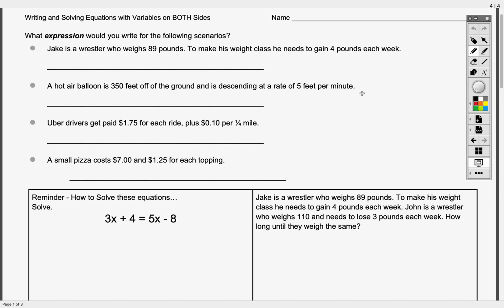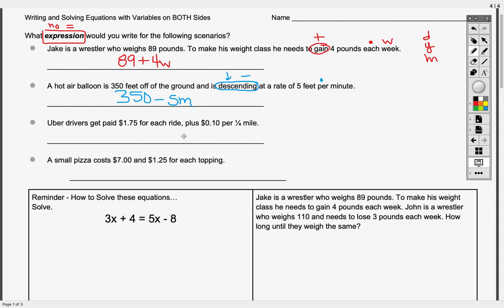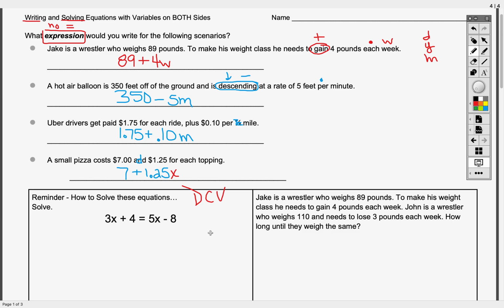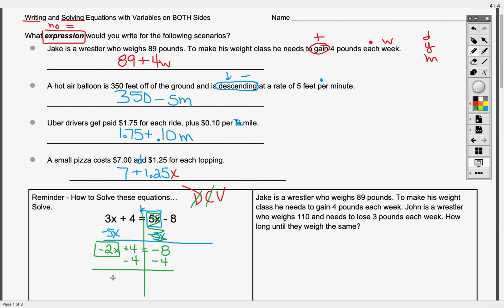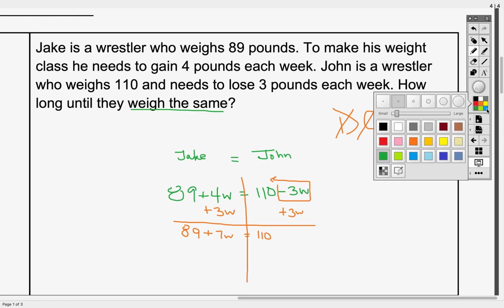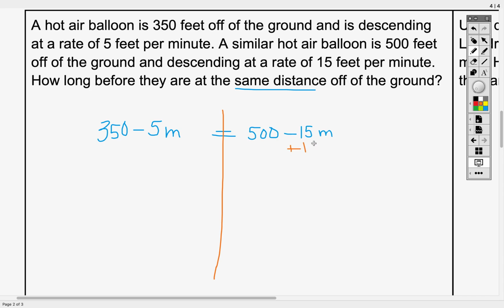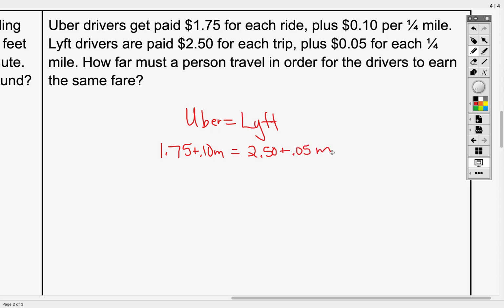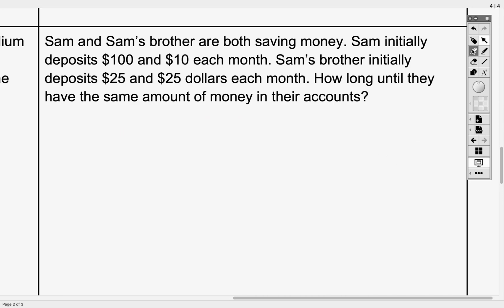A1.L7 - Word Problems with Variables on Both Sides